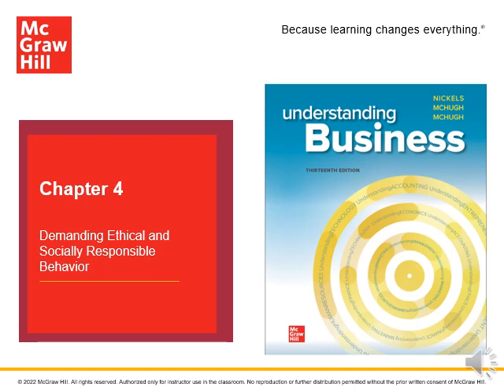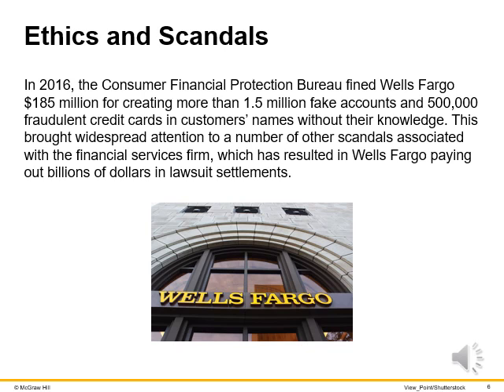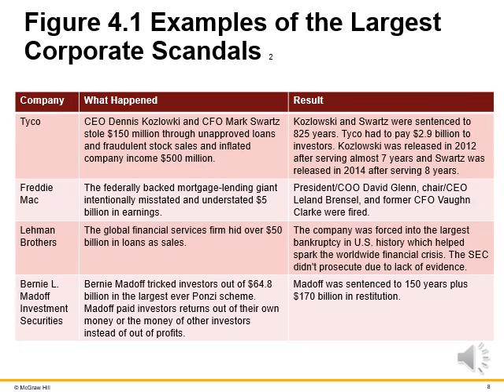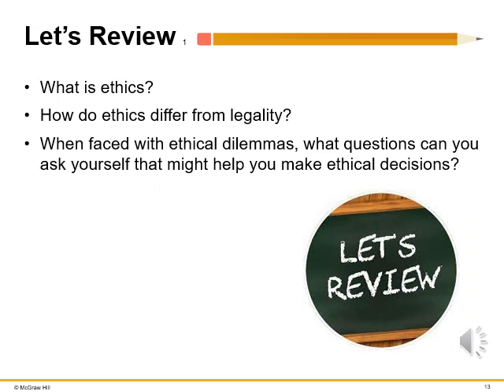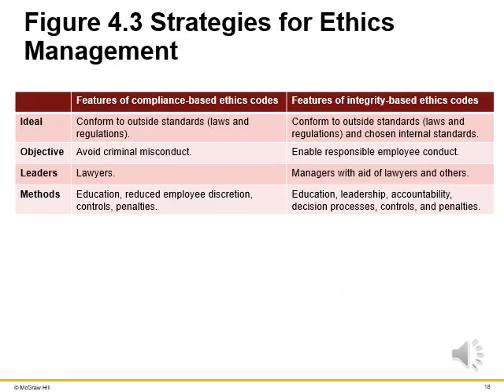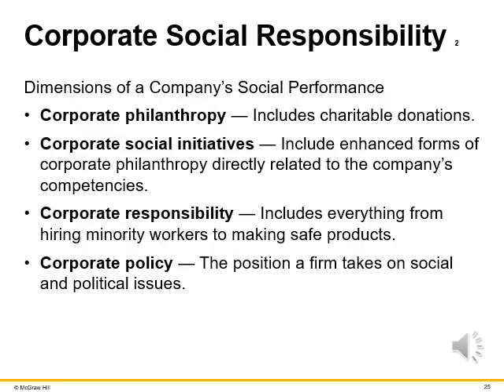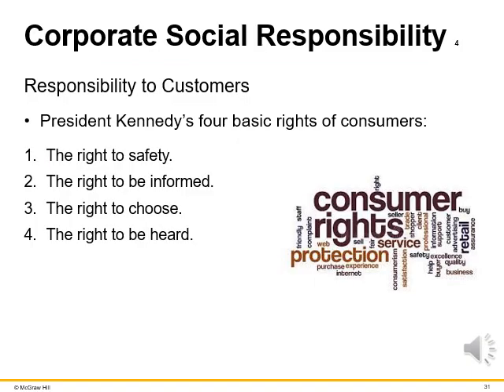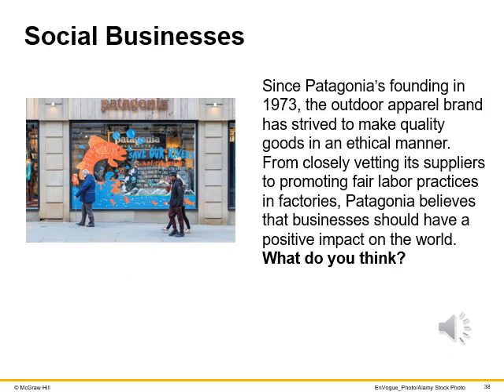Chapter 4 Demanding Ethical and Socially Responsible Behavior